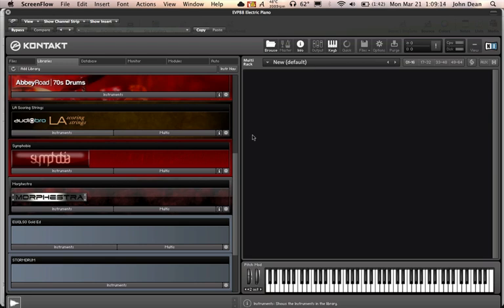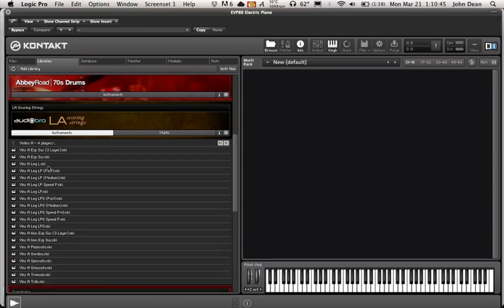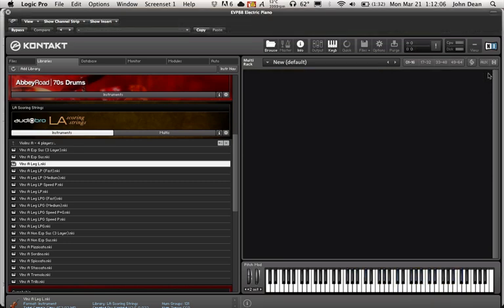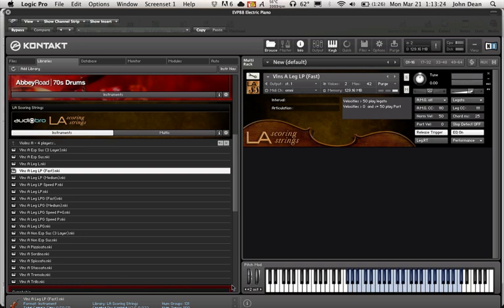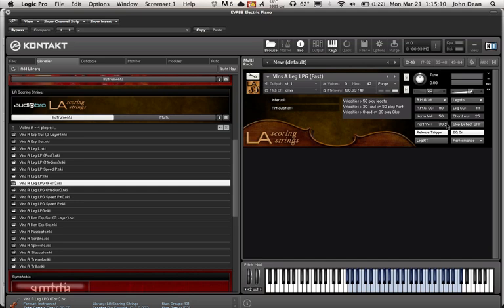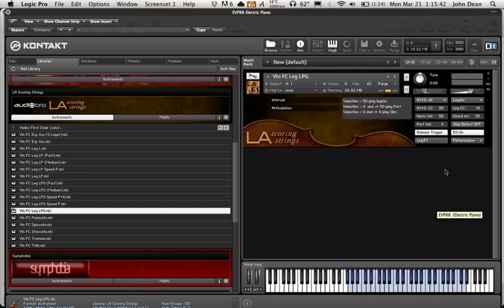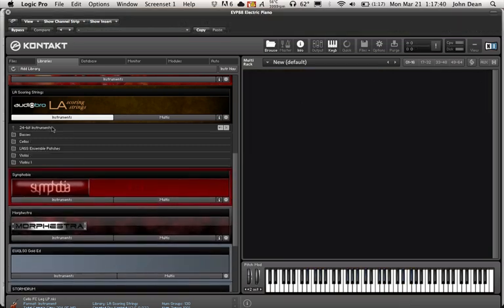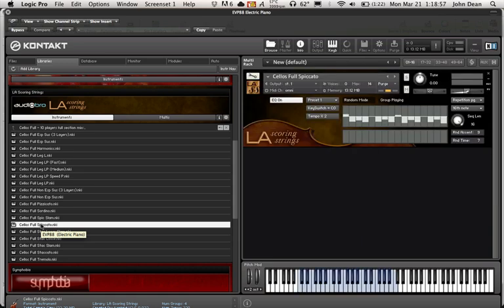SLRDVS - LA Scoring Strings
And welcome to yet another installment of the Sample Library Demonstrations Video Series. This time we're checking out LA Scoring Strings, a groundbreaking string library. There are a lot of people that love this library, and others that think it's awful. So you all can decide for yourselves... I'm halfway. It  has its high points, certainly, but then again there are out-of-tune notes all over the place. Here's the timeline:

Violins A Legato - 2:40
Violins A Legato/Portando - 4:25
Violins A Leg/Port/Gliss - 5:50